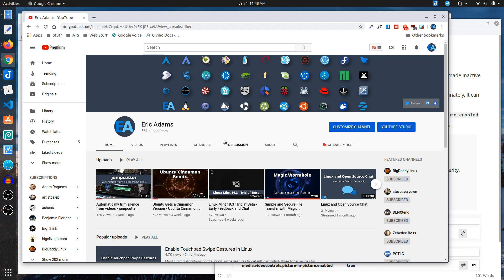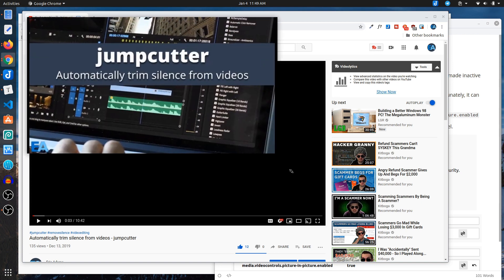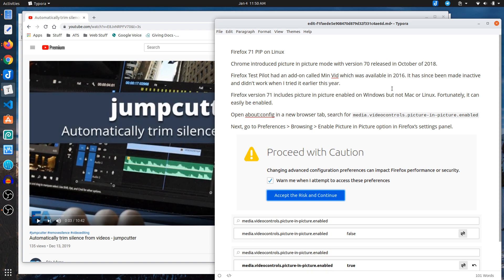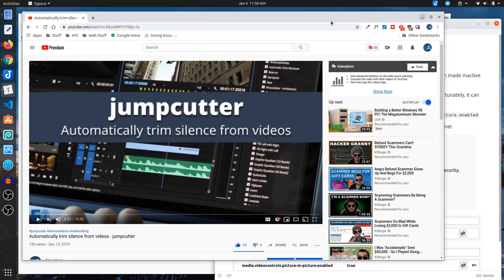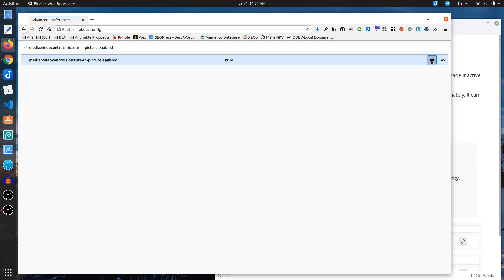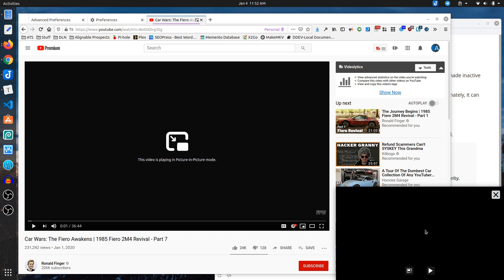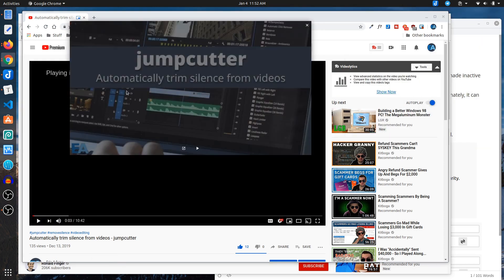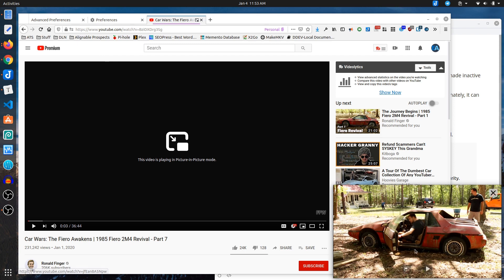Firefox Picture in Picture on Linux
Version 71 of Firefox introduces a Picture in Picture feature to allow you to pop out a video to a small floating window. This feature isn't enabled by default in Linux but it is very easy to enable.

Open about:config in a new browser tab, search for `media.videocontrols.picture-in-picture.enabled

Now go to Preferences, scroll down and check the Enable picture in picture video controls option.